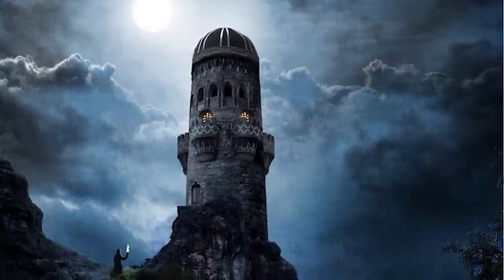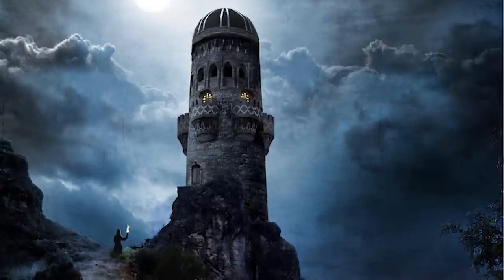Archers From Hell - Arrow Demon - Monster of the Week - Dungeons & Dragons [D&D]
This week, we take a look at the four armed two eyed green arrow shooter.